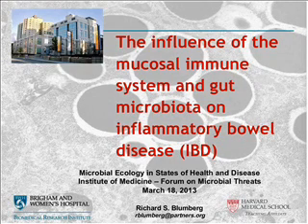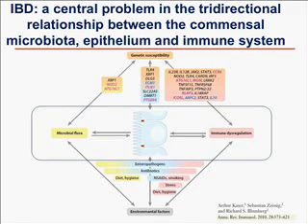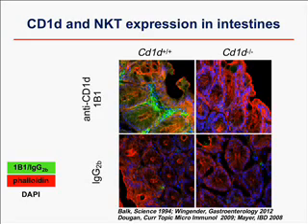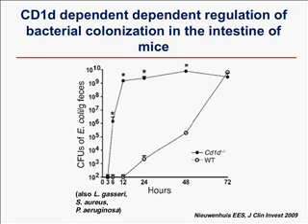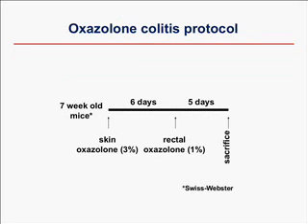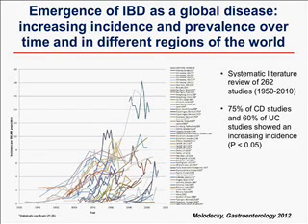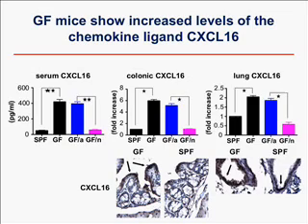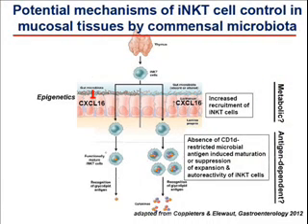Richard Blumberg - The influence of the mucosal immune system and gut microbiota on IBD